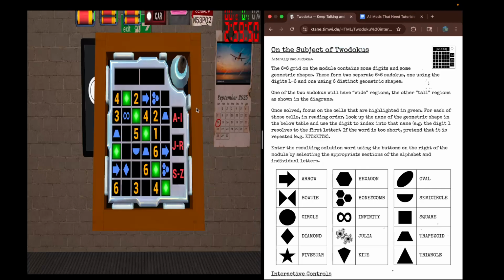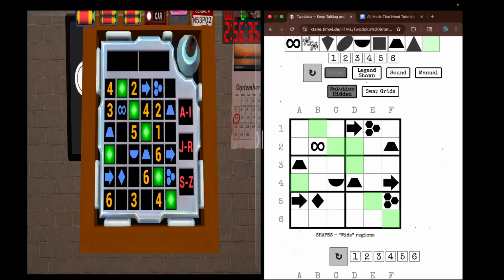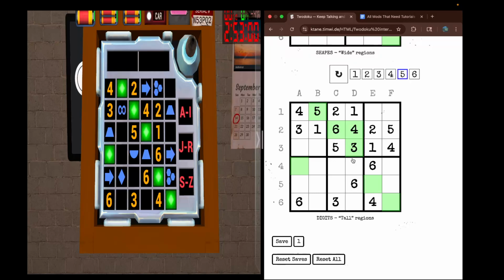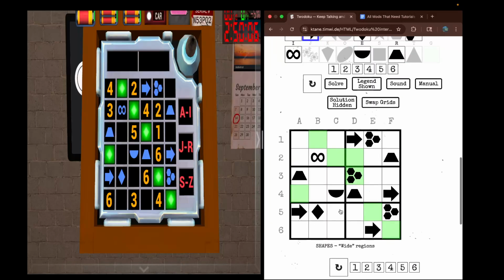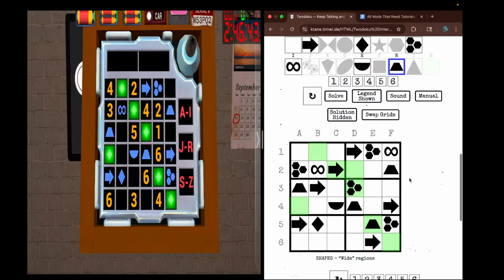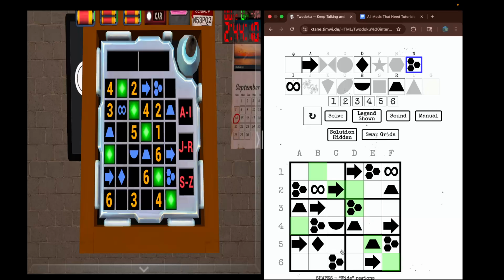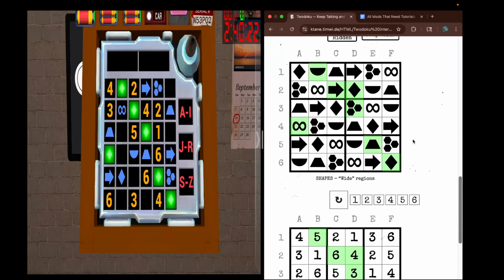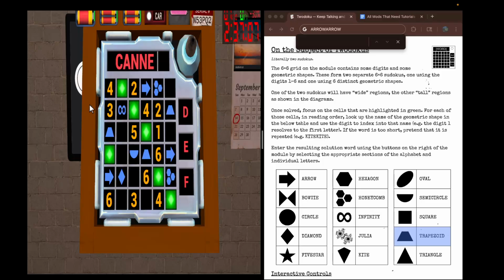How To - Twodoku KTANE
Literally Two Sudokus.
Sorry for my slow solving speed.